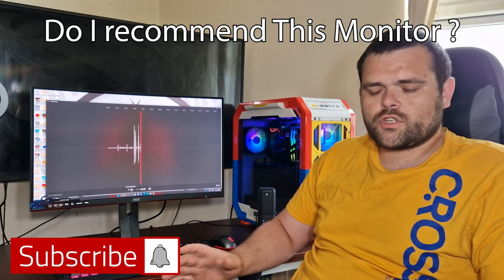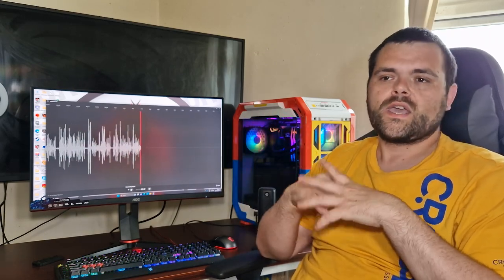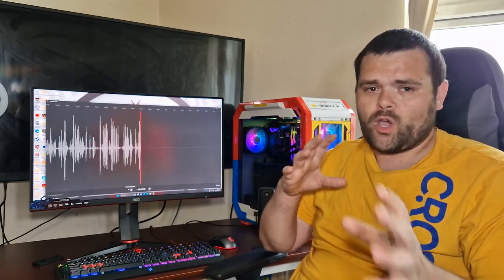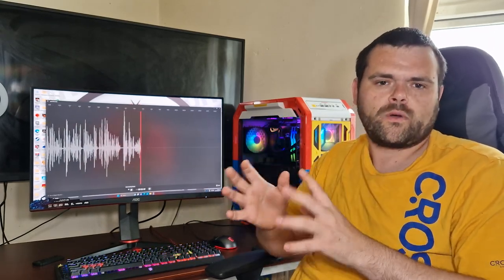AOC CQ27G2U/BK 144hz Gaming Monitor - Review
In this AOC CQ27G2U/BK Gaming Monitor review, we'll take a look at whether or not this monitor is a good value for the price.

As a gamer, it's important to have a good monitor that will allow you to play your games to their fullest potential. In this AOC CQ27G2U/BK Gaming Monitor review, we'll take a look at whether or not this monitor fits that bill. We'll test it out on a variety of games and see how it performs, both in terms of detail and frame rate.

So which gaming monitor is a good value? Tune in to find out!
Is the AOC CQ27G2U/BK Gaming Monitor a Good Value ?
We will see if it is or not in this Review we have some Game Play and also included some Software Testing

00:00 Introduction
00:11 Unboxing & Stand Assembly
01:26 Software Testing
02:39 TROY Total War Game Play
03:46 Forza Game Play
04:53 Do i recommend this Monitor ?
05:47 Knock on Wood
06:23 My Fav Monitor is the League of Legends
06:36 Is it good Value ?
07:11 Price in the UK is all over the place
08:50 Is it a yay or a nay